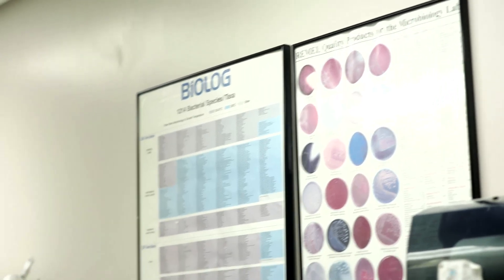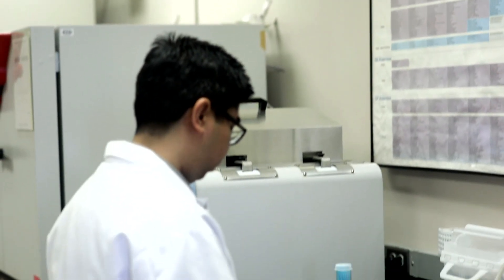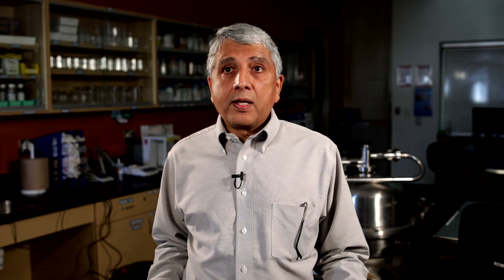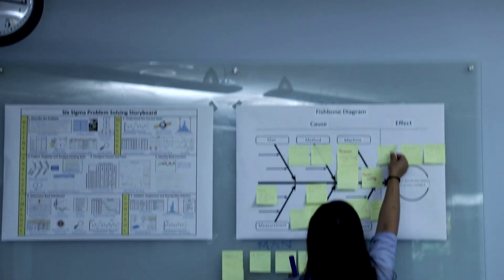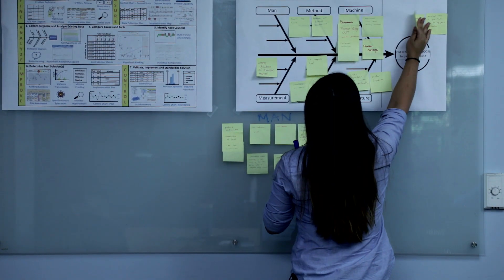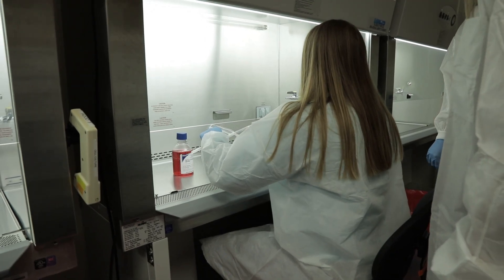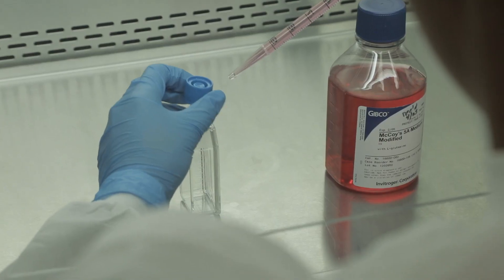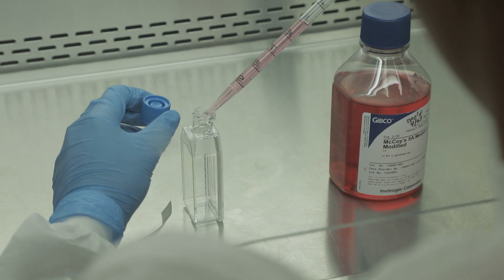BioTech: Quality Control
This is an informational video about the BioTech program, at Moorpark College, with interviews of faculty and former students who have gone on to Quality Control careers in the BioTech field.